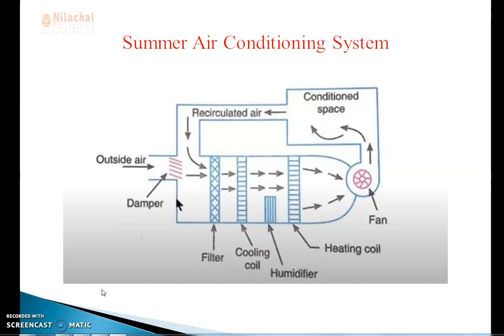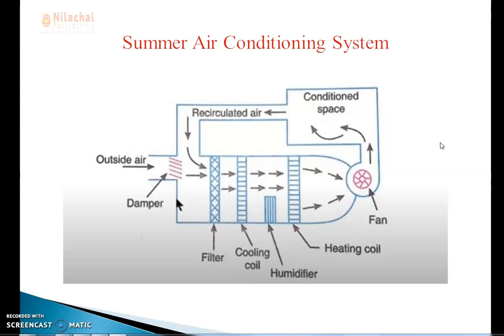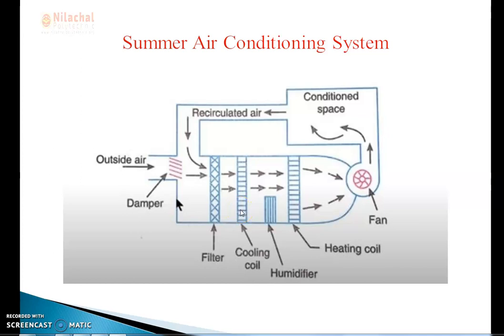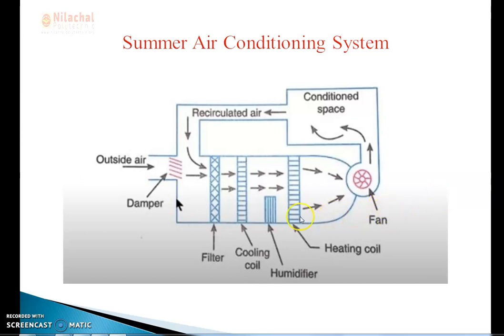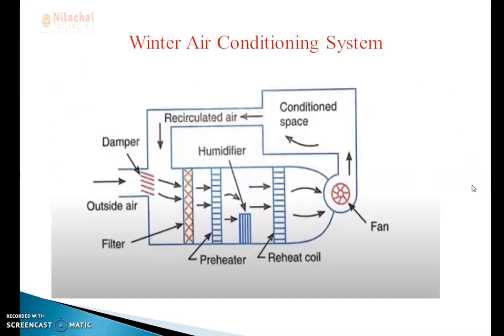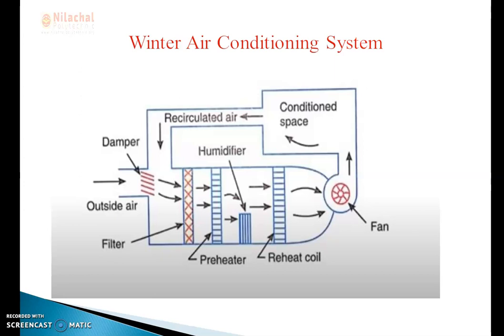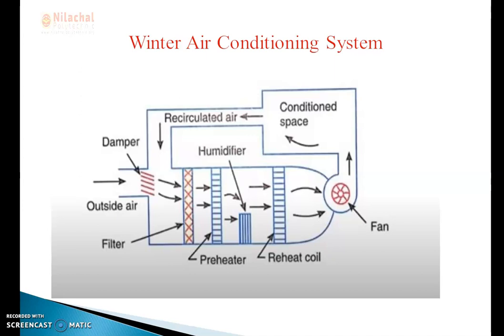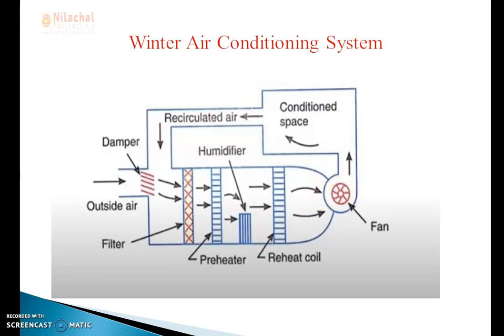5th Sem || MECH || R&AC || Air Conditioning Systems || ch 7 part 2